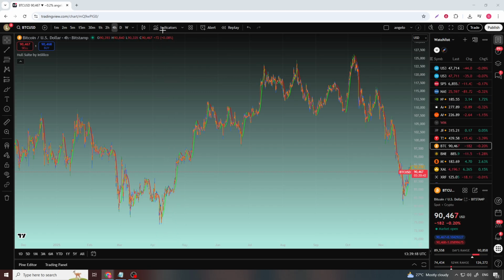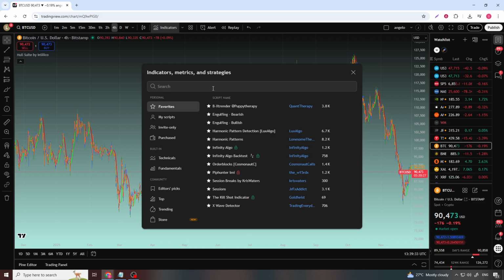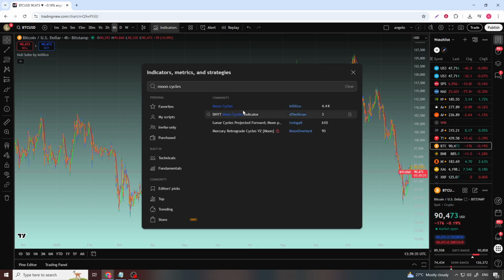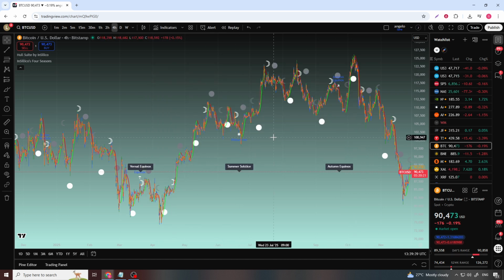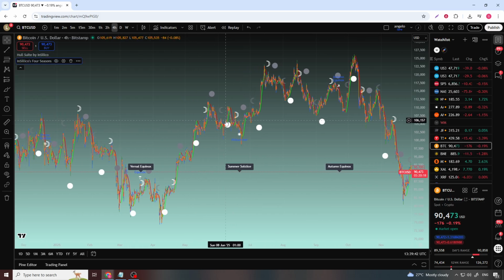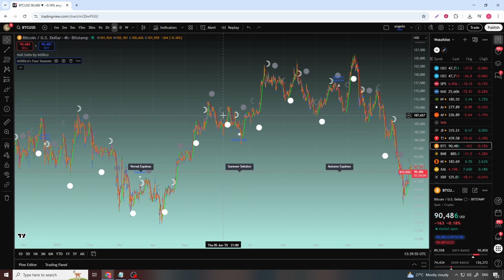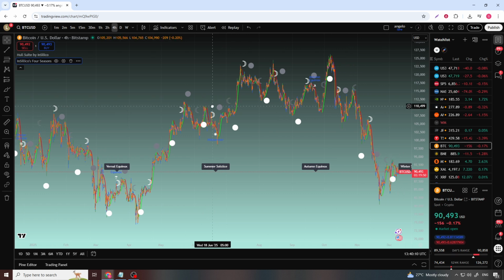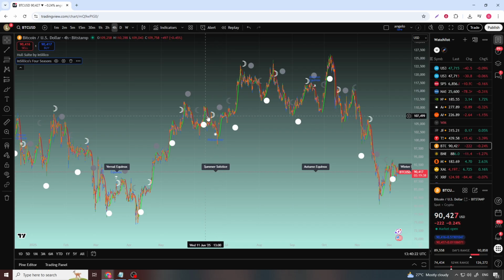How To Add Moon Cycles In Tradingview Pro (Quick And Easy Guide)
Discover unique market timing techniques with this step-by-step guide on How To Add Moon Cycles in TradingView Pro. Learn how Moon Cycles can help identify potential turning points, market sentiment shifts, and trend reversals based on lunar phases. Perfect for traders looking to combine alternative analysis methods with traditional technical tools.

In this tutorial, you’ll learn how Moon Cycles work, how to add and customize them in TradingView Pro, and how to use them to enhance trade timing and decision-making. Ideal for beginners and advanced traders interested in cyclical and astronomical analysis.